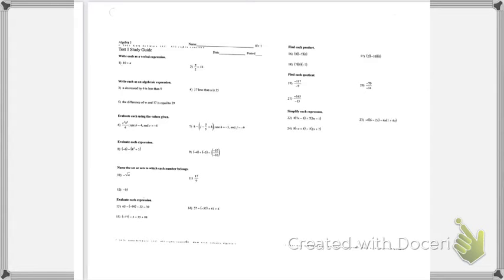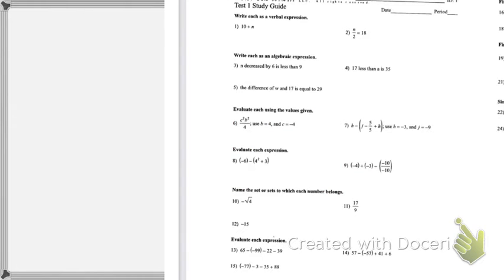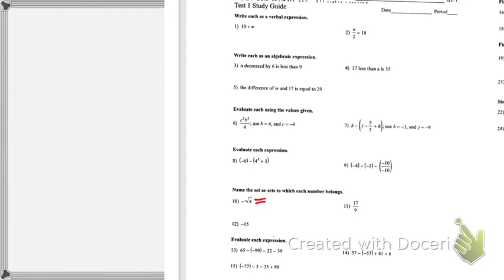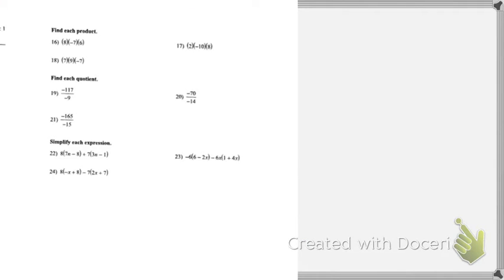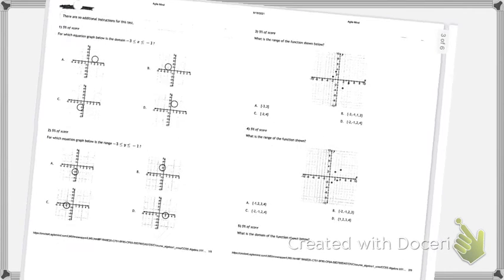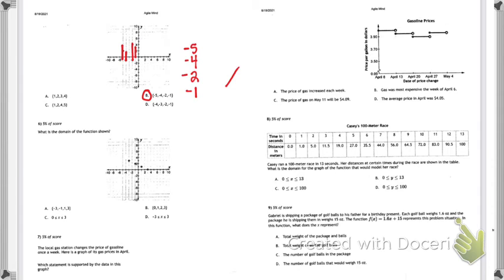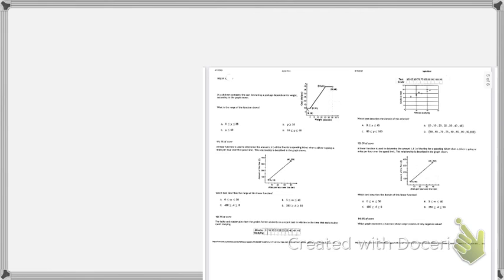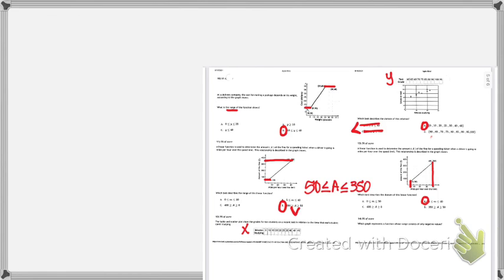Algebra 1 Test 1 Study Guide